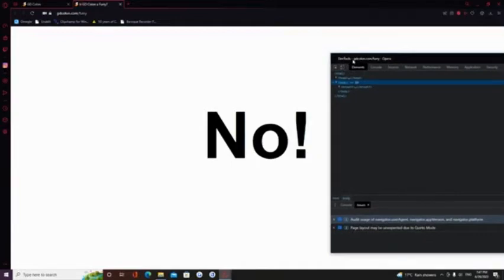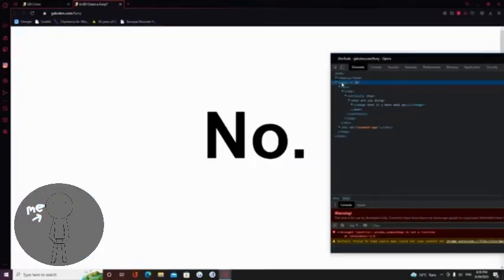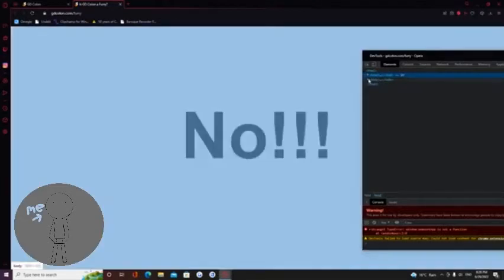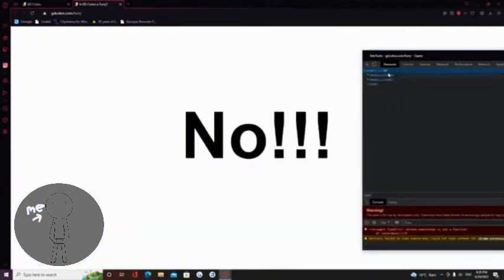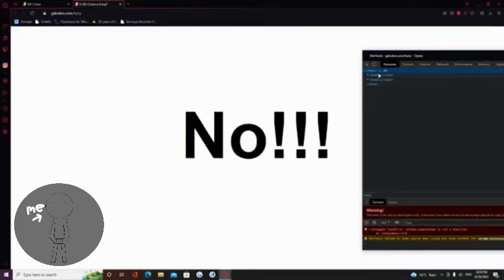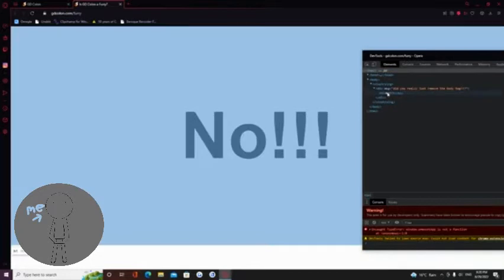updated his website, so I found another way…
nooo moorrre uuppppddaaatteessss
He got me good... But I got him back! (I am about to create another update, aren't I?)
comment what website you want me to cheat next